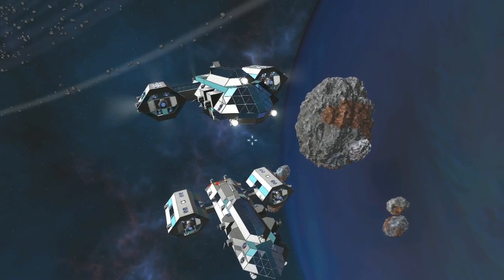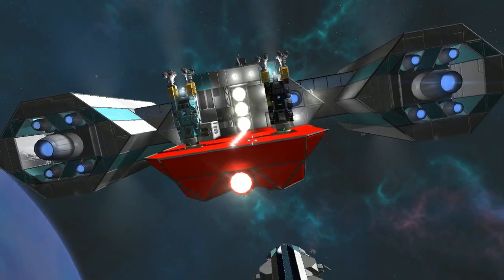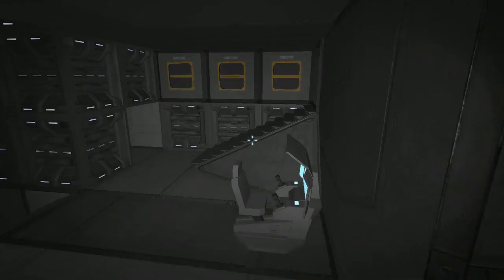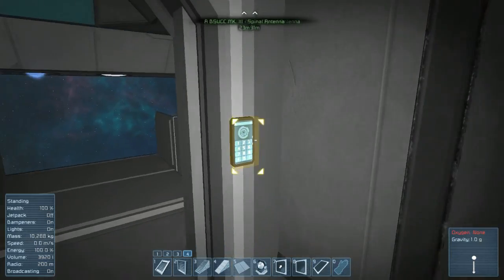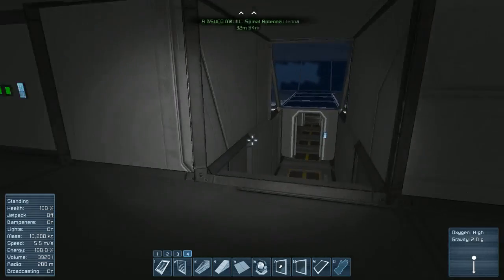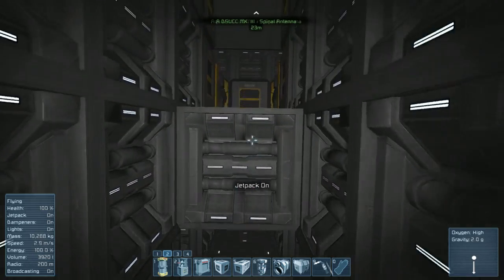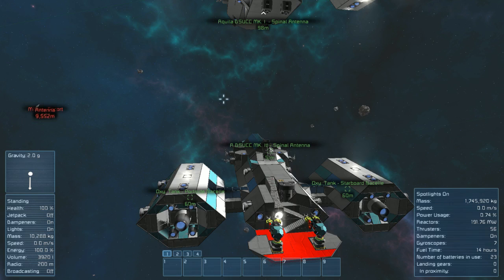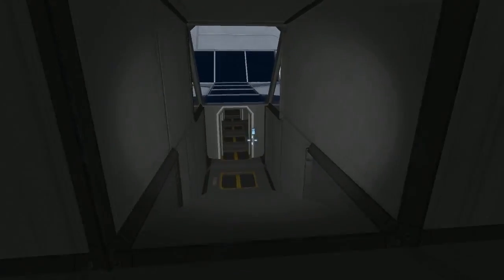Space Engineers - Notes on retrofitting old designs to use the O2 system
This video covers a current retro fit project and suggestions on how to incorporate oxygen in your old designs.